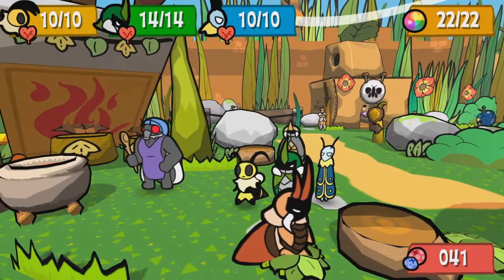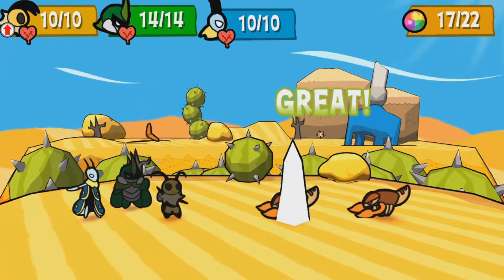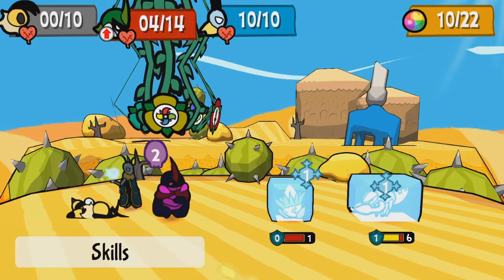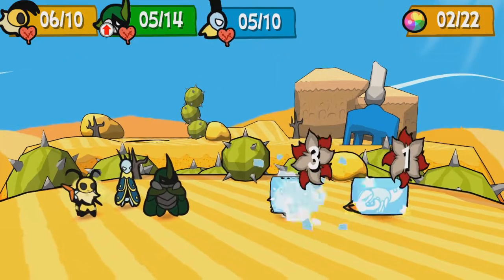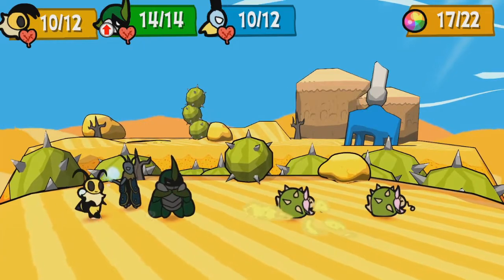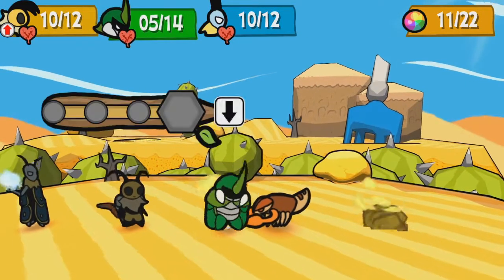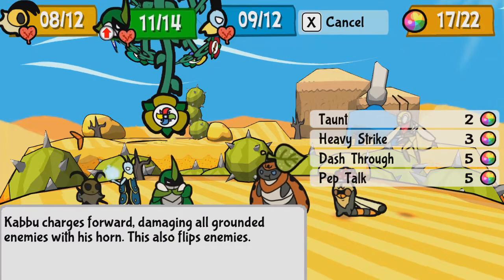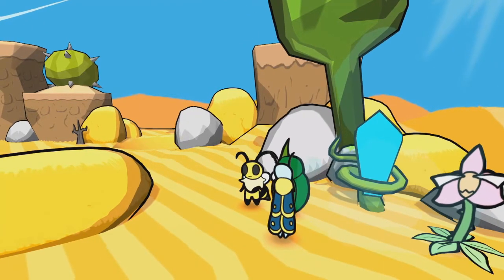Bug Fables, Episode 11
Bug Fables is an RPG, set in a cute bug world, which offers a lot of strategic battle techniques and exploration quests.